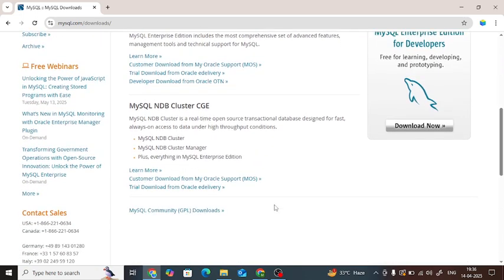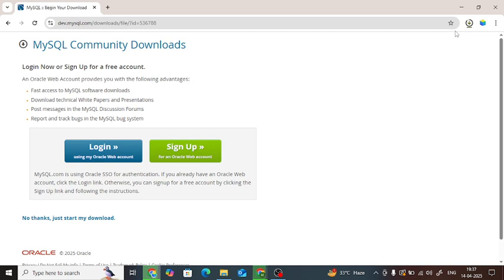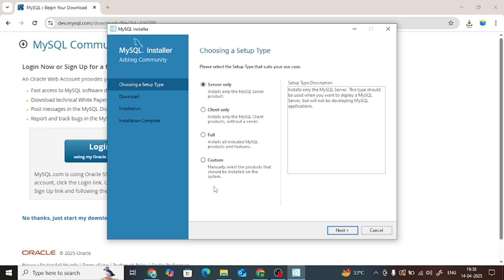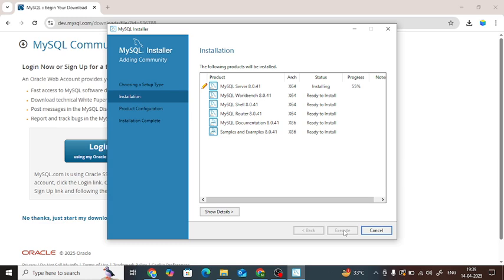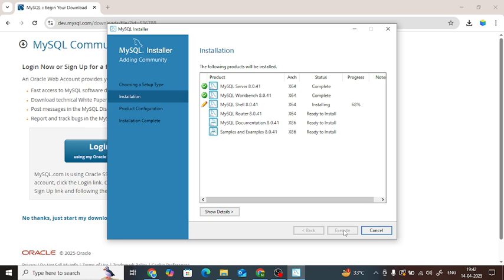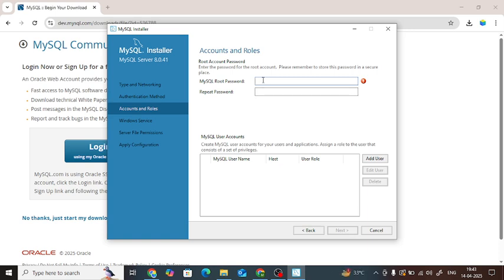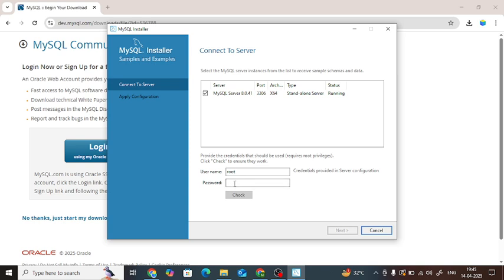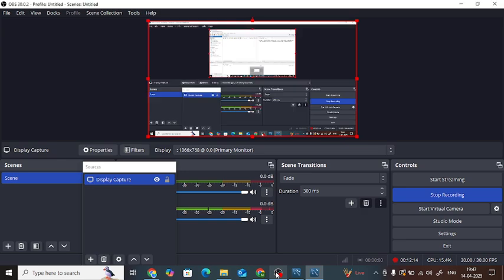How To Install MYSQL(Workbench,Shell,Server)rlanguagestatistics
🔧 Ready to supercharge your projects with MySQL? 💥 In this comprehensive, step-by-step tutorial, we'll guide you through the straightforward process of installing MySQL on your system—whether you're using Windows, macOS, or Linux! 🚀 No technical jargon here; our easy-to-follow instructions ensure you’ll be up and running in no time. Get hands-on demonstrations, insider tips, and troubleshooting advice to set you up for success in database management. 📈 Optimize your coding skills & gain an edge in web development! Let’s install MySQL and elevate your database game today! 💻✨rlanguagestatistics